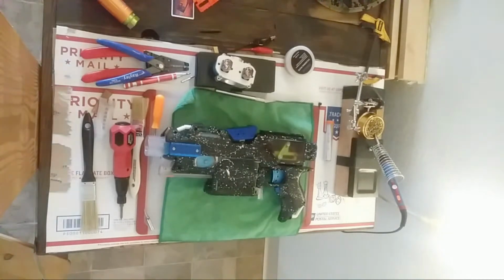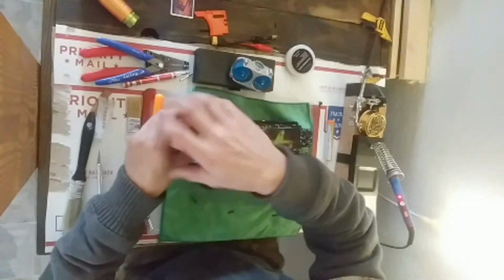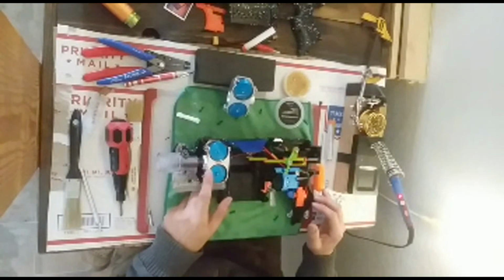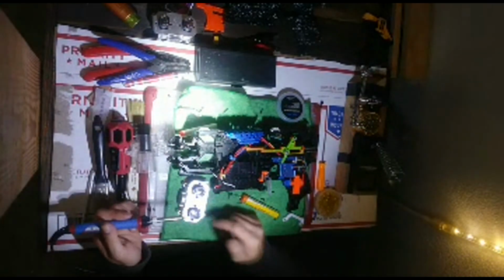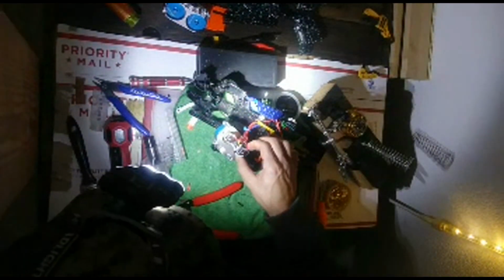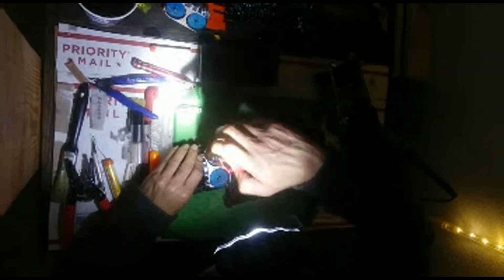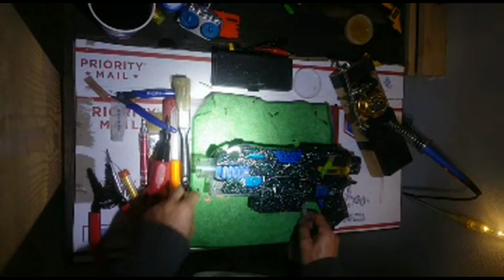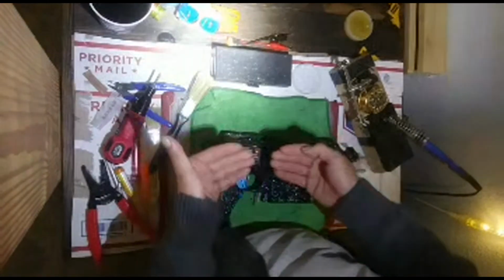SkyPilot Chillout: World's Fastest Nerf Stryfe Blaster Tune-up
just tuning up the ol' blaster... come chill if ya like. God bless